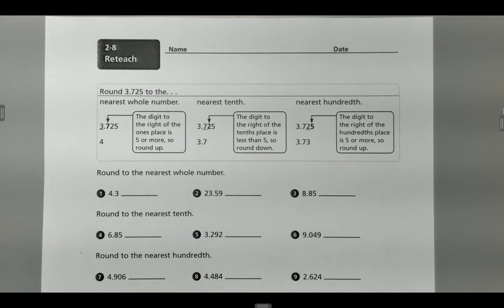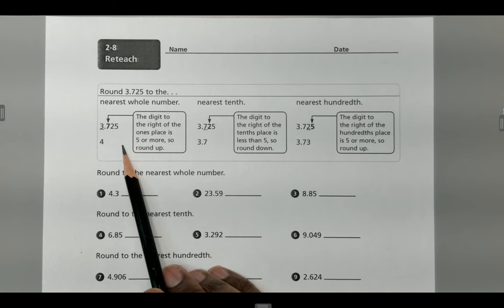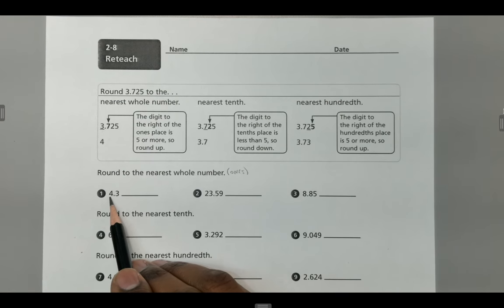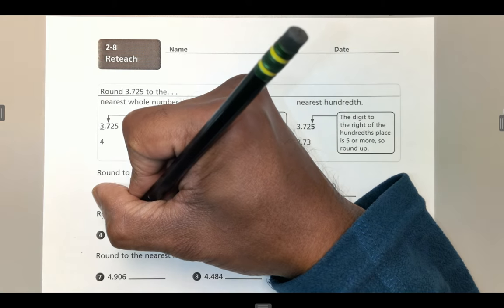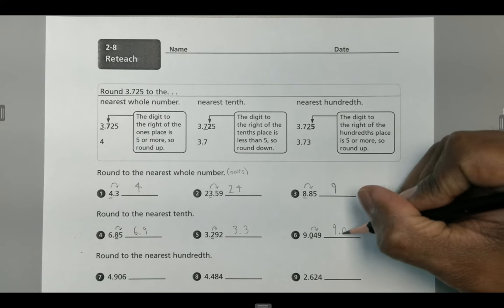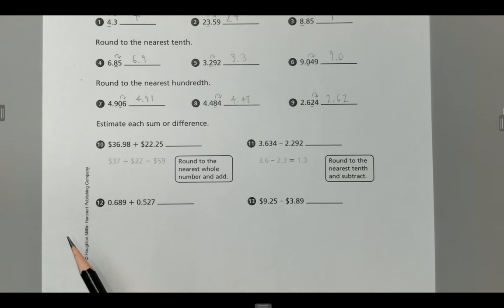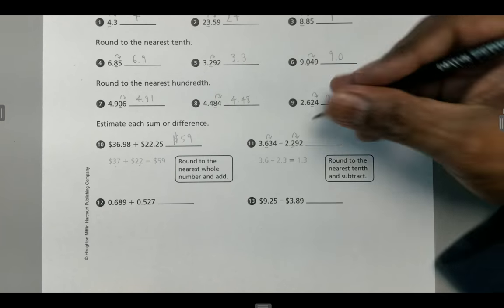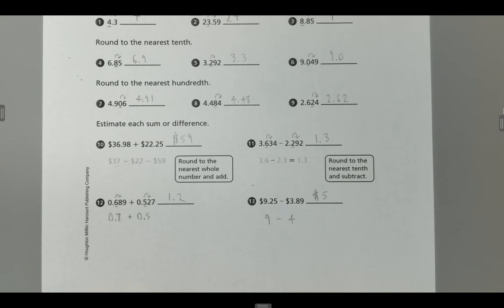2-8 Rounding Decimals